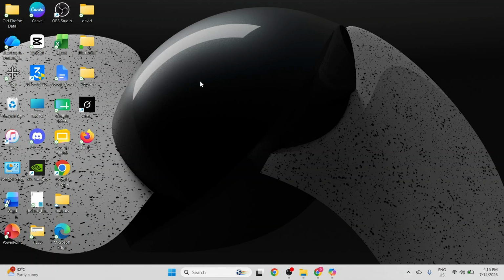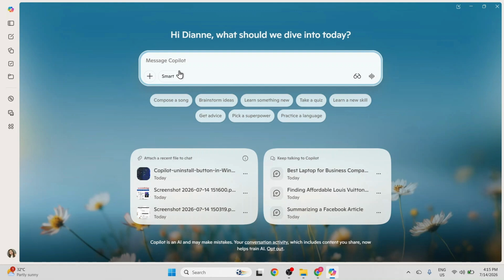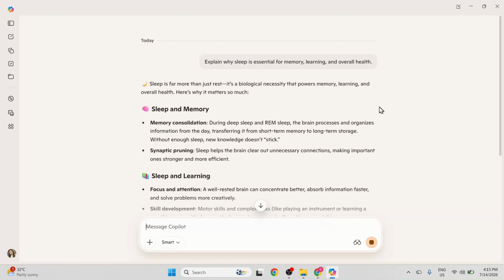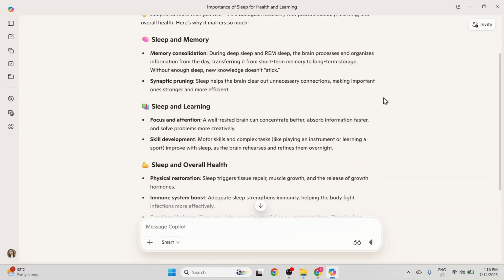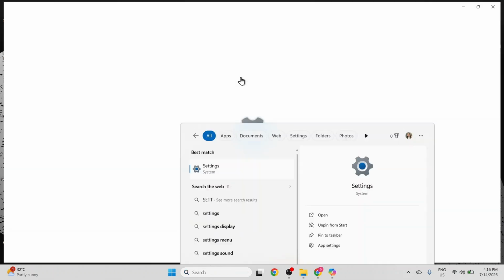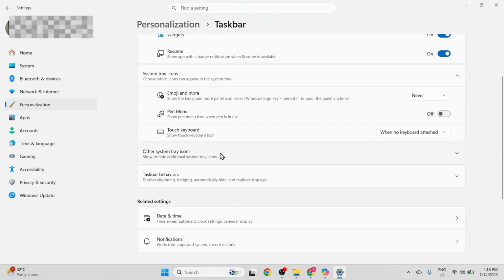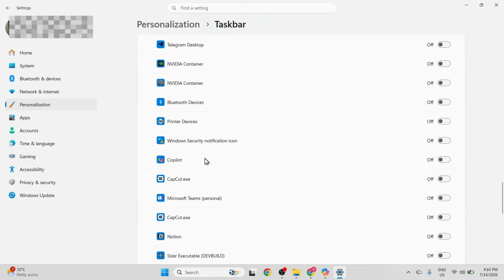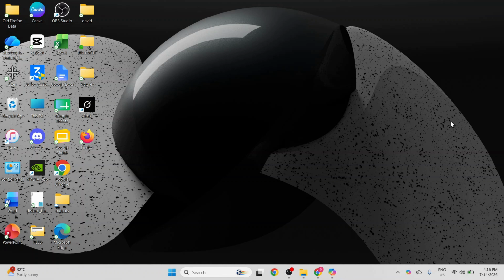How To Enable Copilot On Taskbar In Windows 11